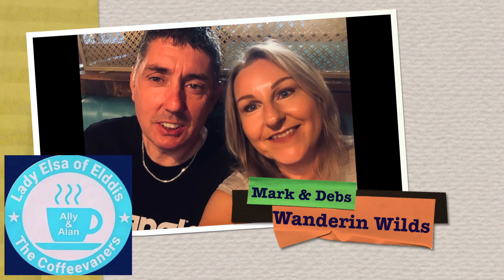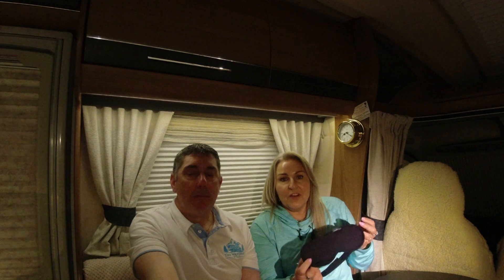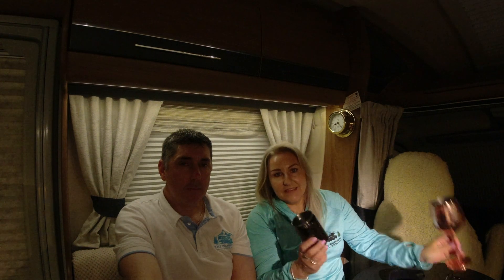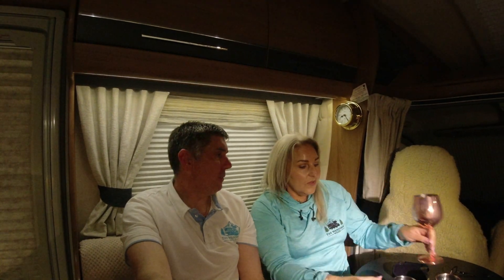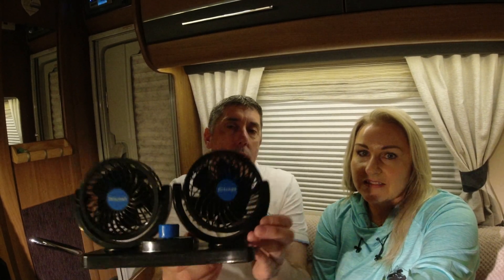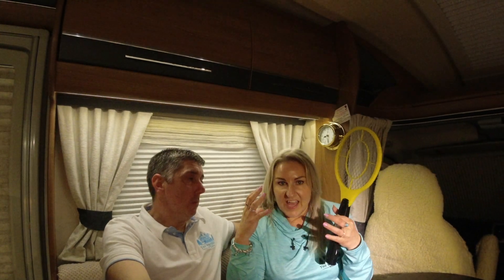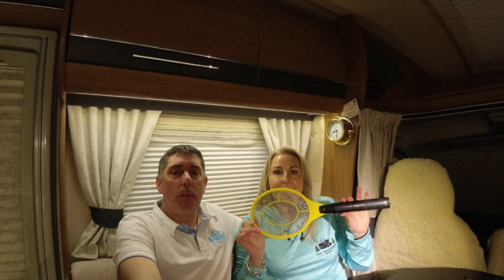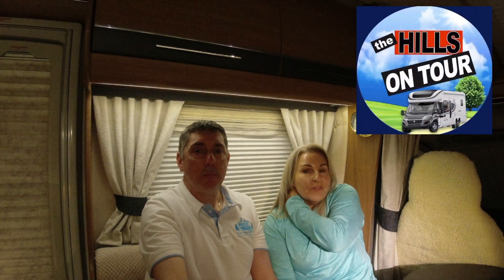Must Have Summer Camping Accessories | vanlife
In this video we share with you our top five must have summer essential items to survive the summer months when camping in a van or caravan.

Please check out the other channels listed below who are taking part in this YouTube collaboration, to get their take on what they think is essential for summer vanlife.

Don't forget to watch to the end for the bloopers  😂

Fabulous all-round leggings

Love Mark & Debs, Wanderin Wilds

Paul and Sarah Caravan Life